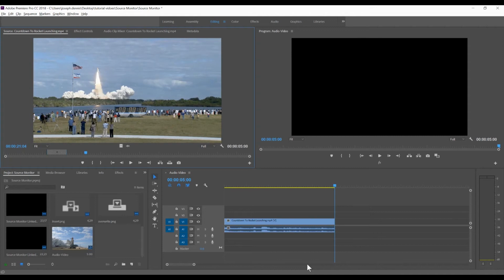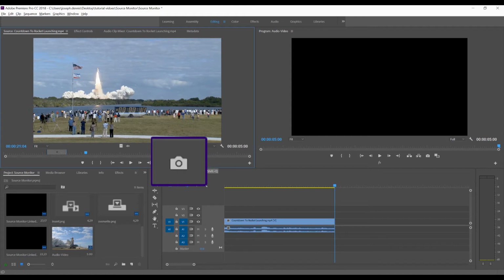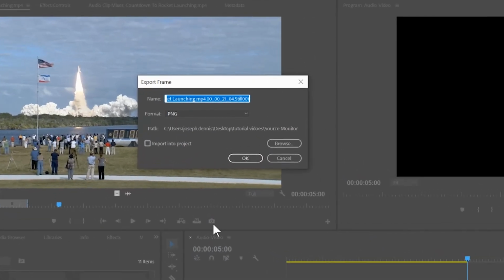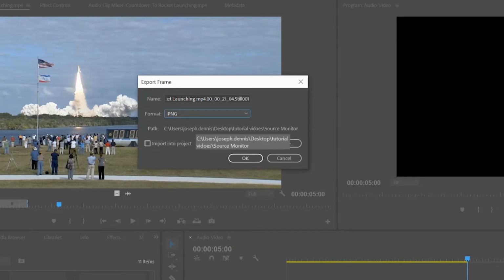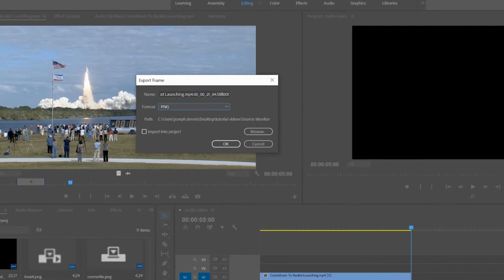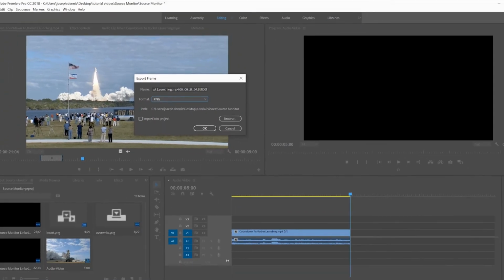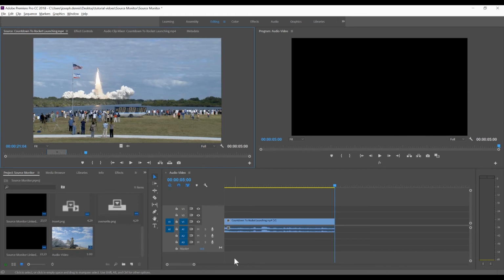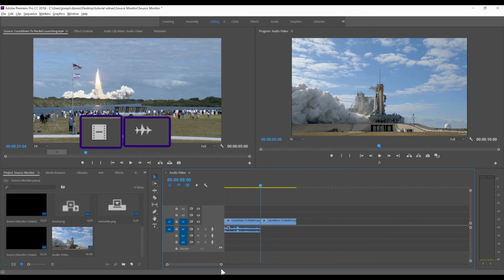Premiere Pro-Source Monitor-Audio-Video Only and Still Frames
Adobe Premiere Pro Certification Simulation

Source Monitor part 3

Saving Still Frames, Inserting Audio and Video Only into A Sequence